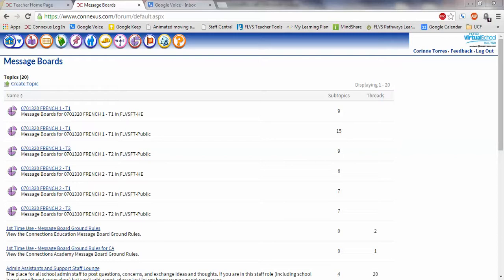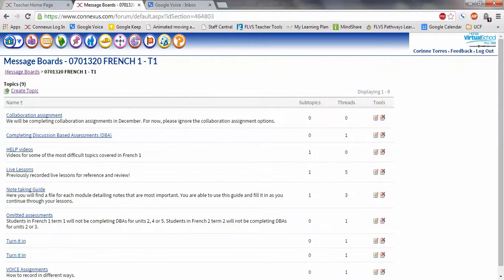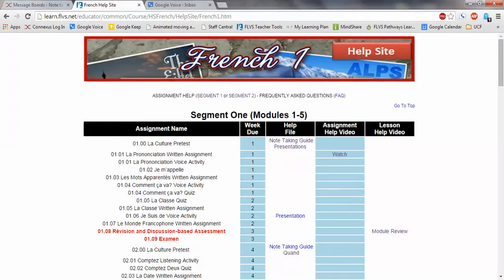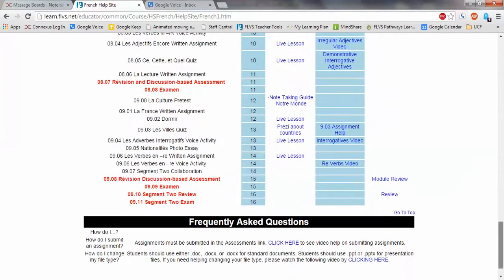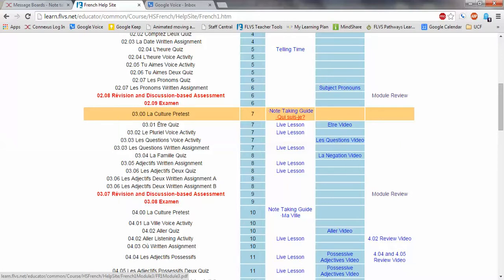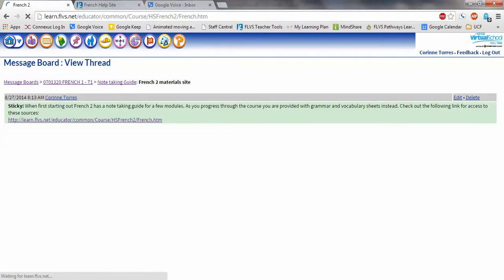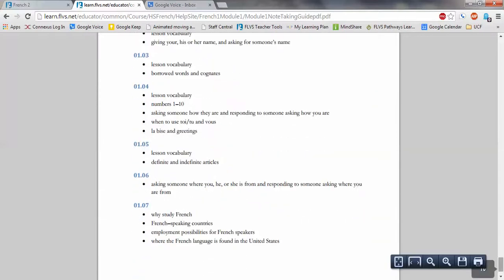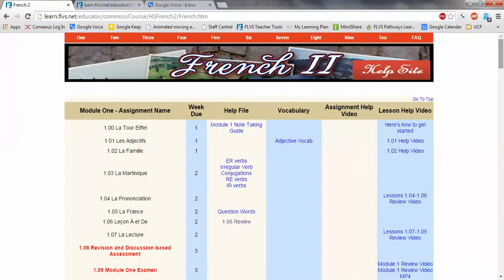Help sites french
FLVS FT program help site French 1 and 2